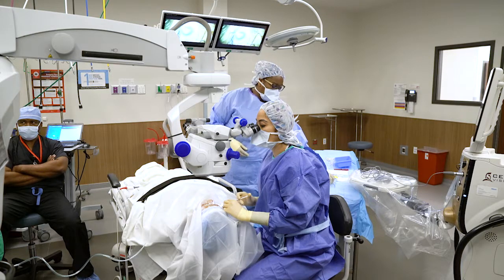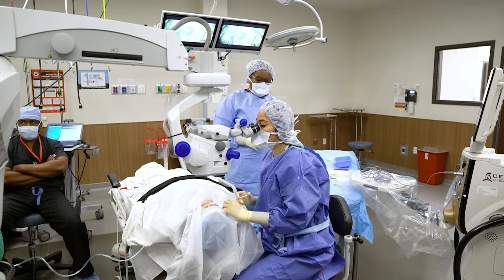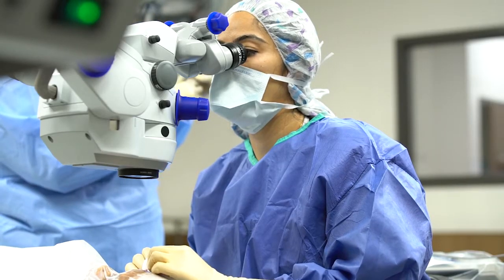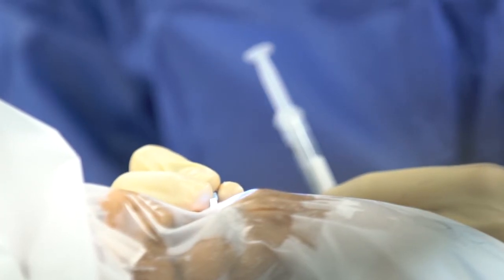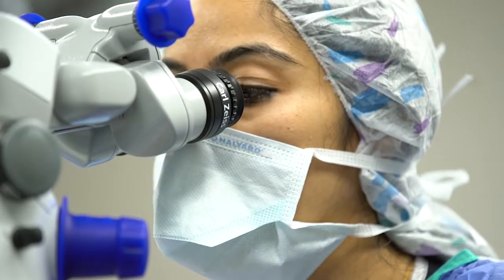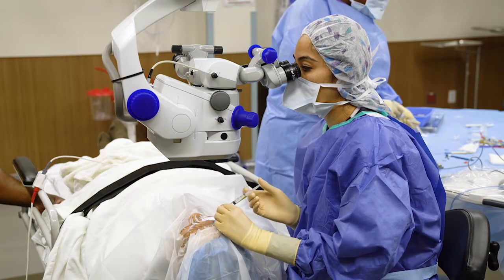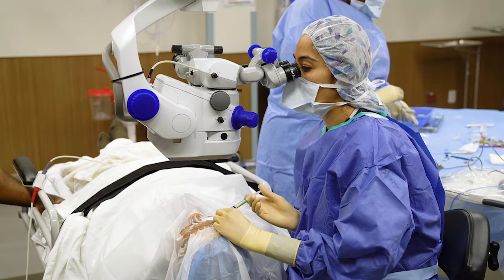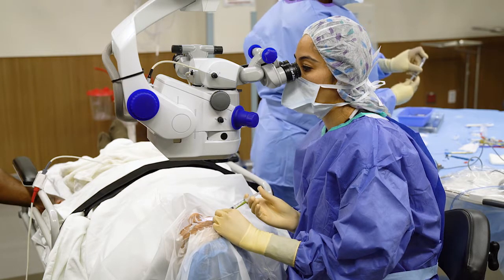Cataracts: Diagnosis, Management and Treatment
Drs. Mona Kaleem and Ramya Swamy, both Assistant Professors of Ophthalmology and Visual Sciences at the University of Maryland School of Medicine, discuss cataracts and how they are best treated.